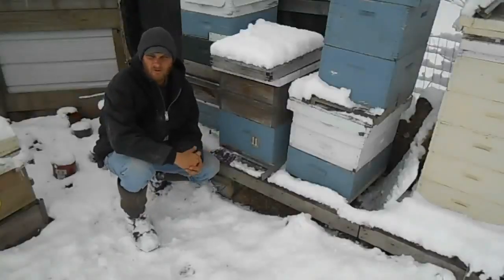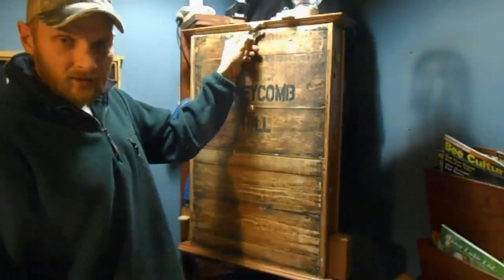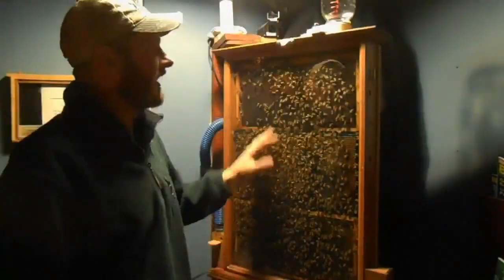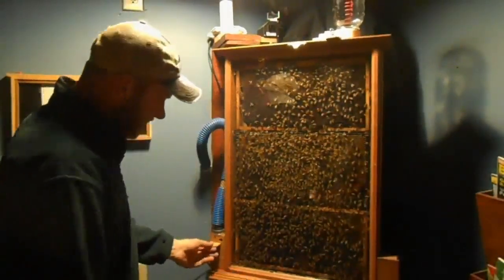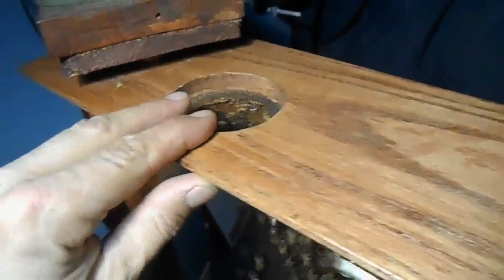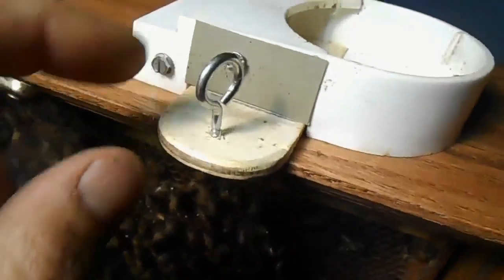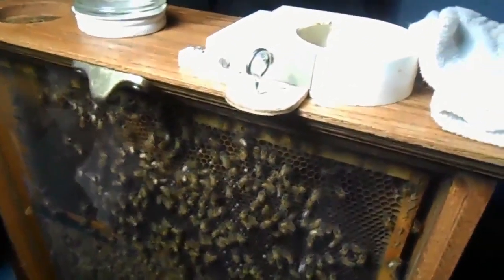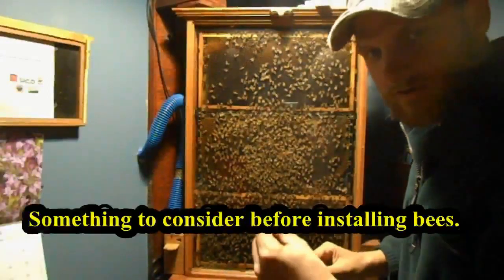Observation Hive And Winter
In this video I go over some of the important factors in over wintering a observation hive. Such as feeding syrup, pollen substitutes and when to. I also break down some of the important differences between a observation hive and a colony outside.